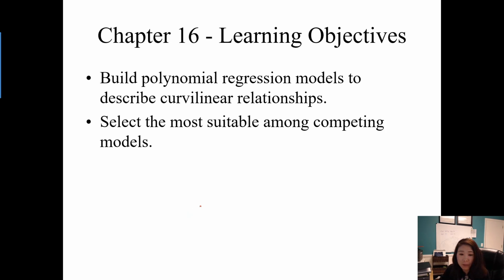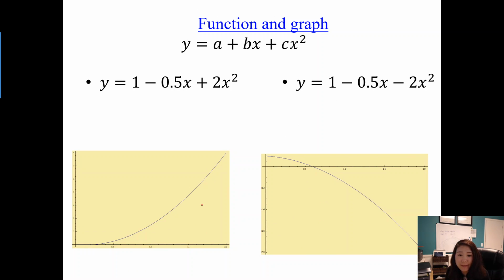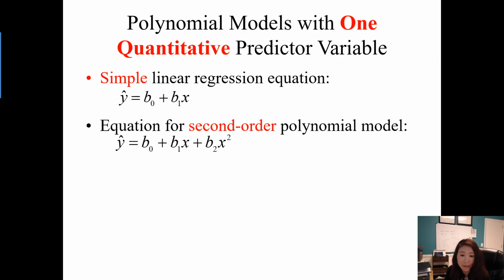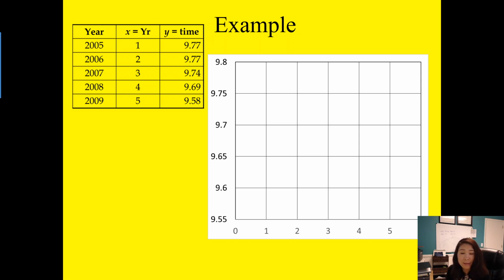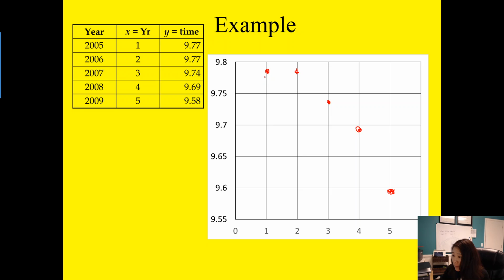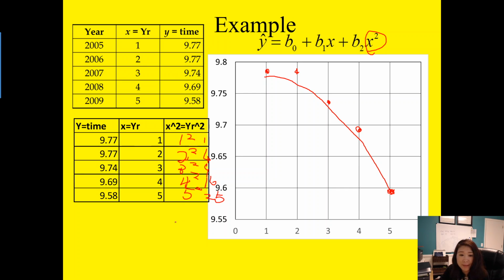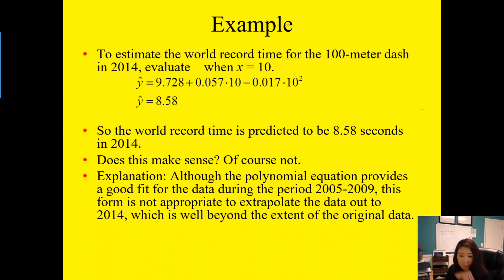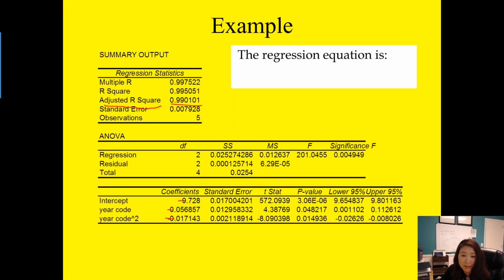Chapter 16 1 2nd order polynomial model